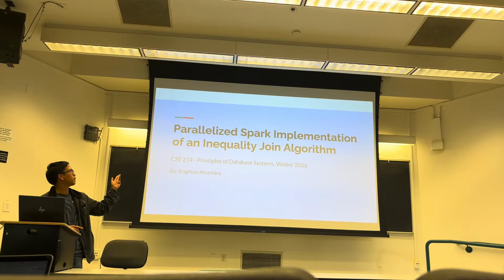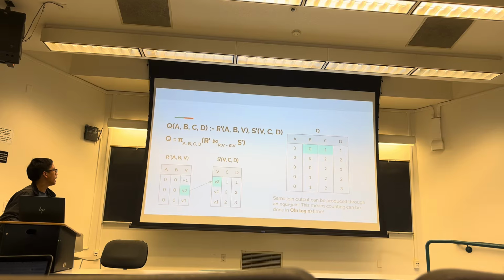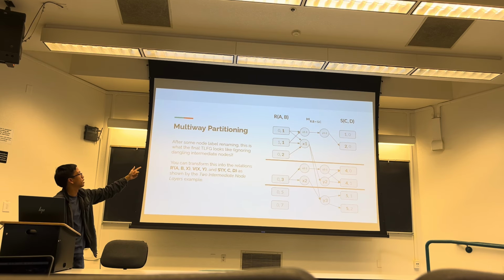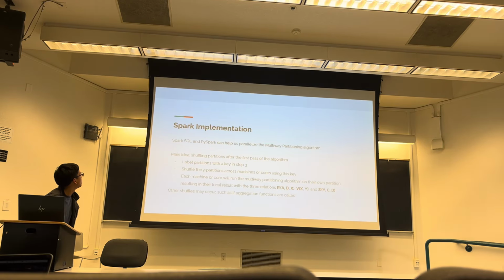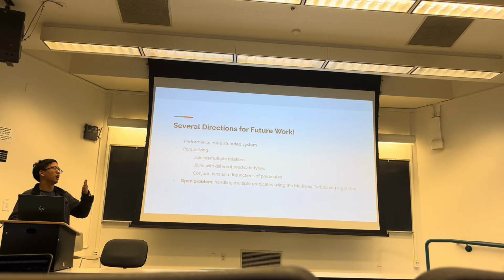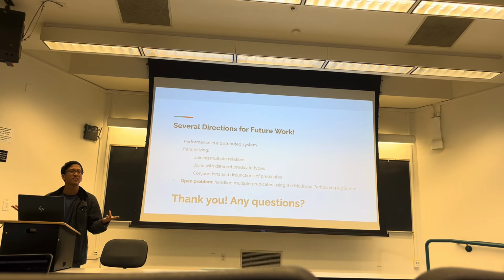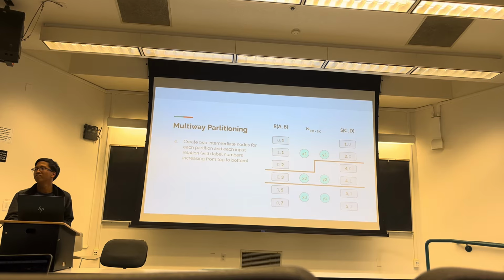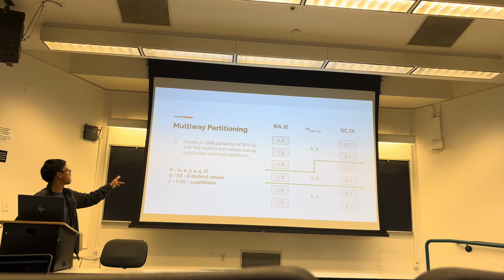Parallelized Spark Implementation of an Inequality Join Algorithm Presentation - CSE 214 Winter 2026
CSE 214 - Principles of Database Systems, Winter 2026, UC Santa Cruz